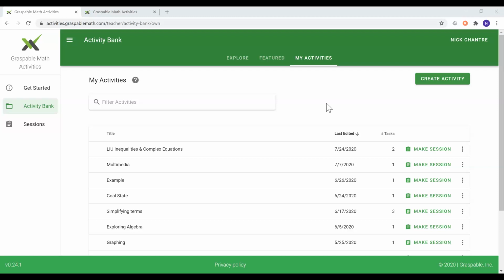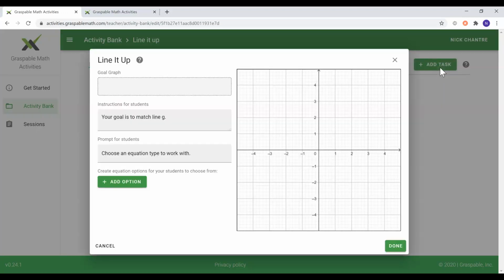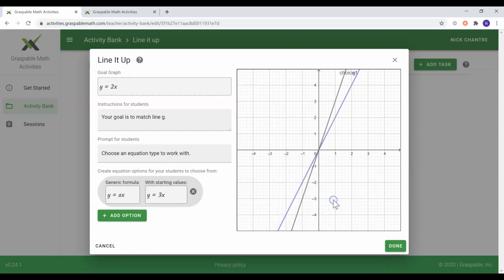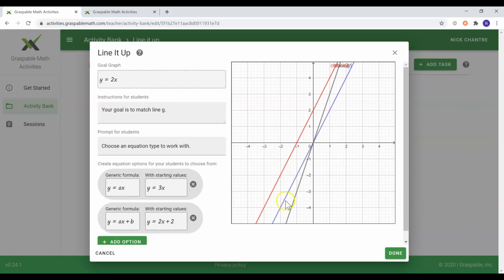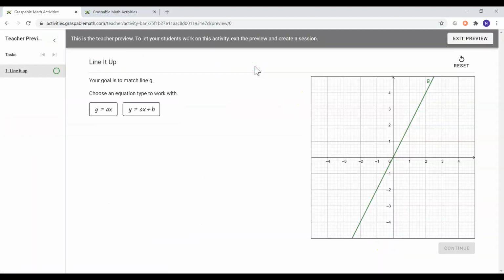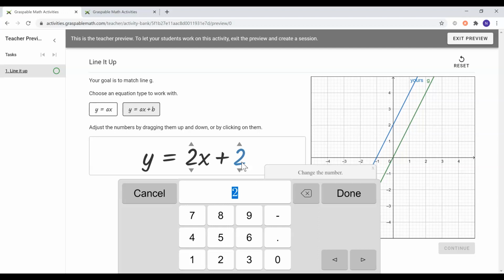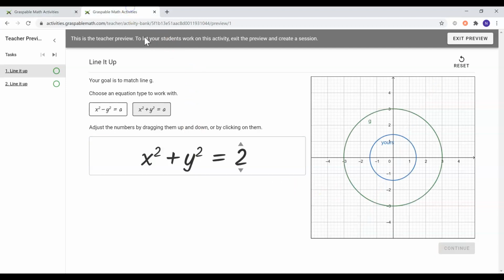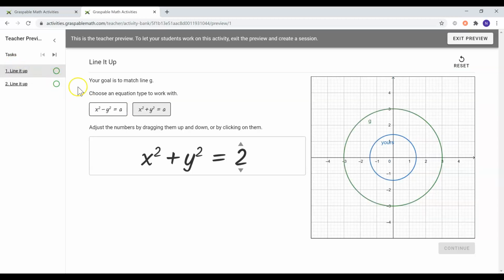Graspable Math Activities: Line It Up Tasks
Learn about the Line It Up task type in Graspable Math Activities.

In Line It Up tasks, students learn how the structure and coefficients of an equation influence its graph. Students pick among several equation forms and then adjust coefficients to match a target graph.